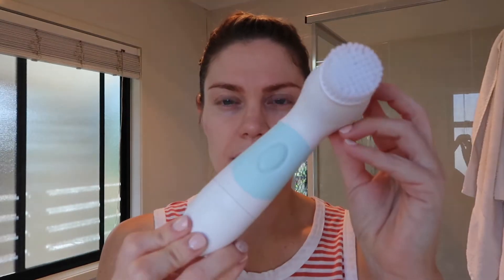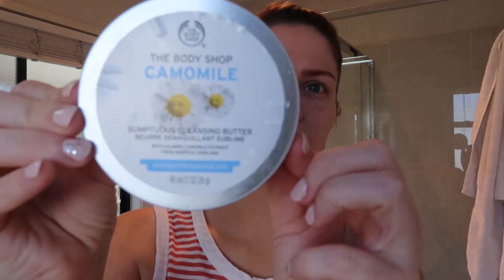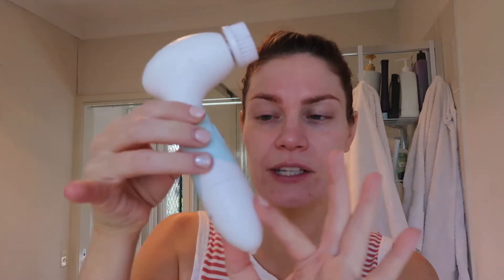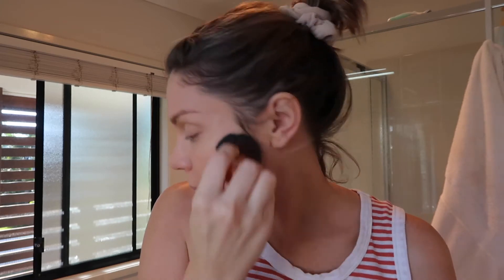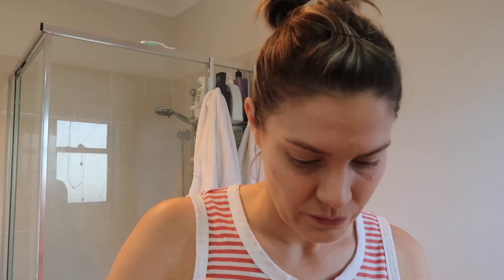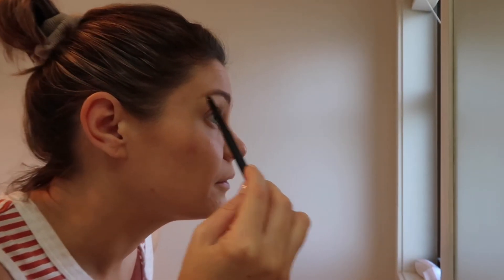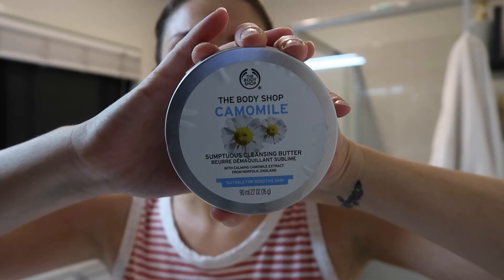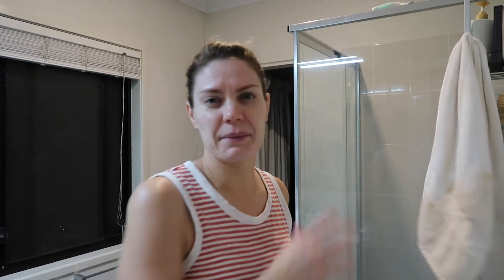My quick and easy face cleaning routine. For the busy mum or anyone who doesn't have time.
after a few questions regarding the make upI wear, i thought i would share my skin routine with you.  Its very simple, basic for some, but i love all the products, and also have a really great discount on one of the product.  Duvolle very kindly gifted me their radiance spin care system, which I truely am enjoying.  I love the feeling of clean skin, day and night, and dont think you need expensive products to feel that way.  The link is here for you.

My name is Joanne and I am an Australian mum creating content about motherhood, cooking cleaning, budgeting, organising and just surviving the day!  Come join me.

This video is not suited for kids.

For a free copy of y budget planner V2.0 please drop me a DM through Instagram

LuvMe: JOANNE10 for 10% store wide littleshoppers.net.au/shop